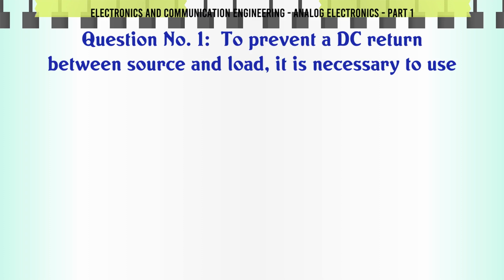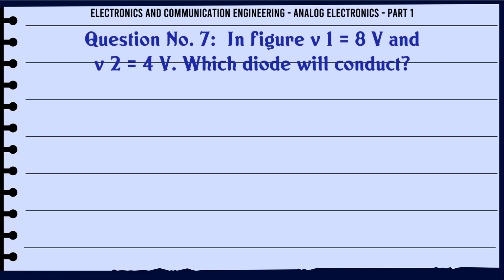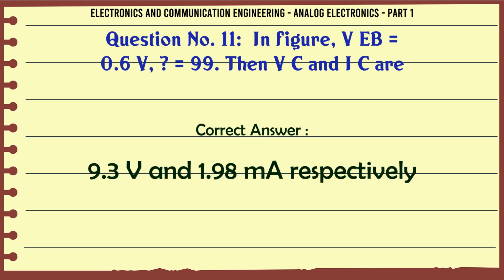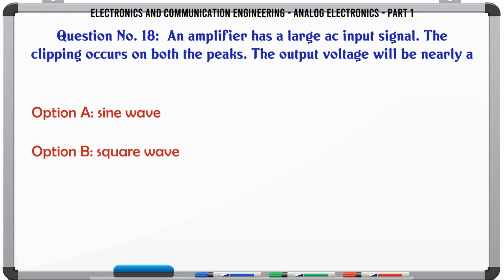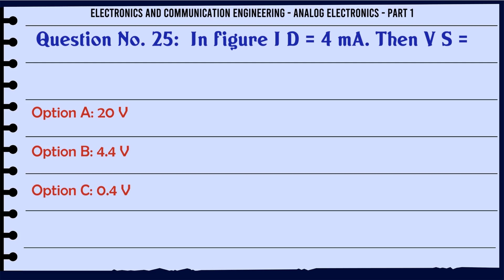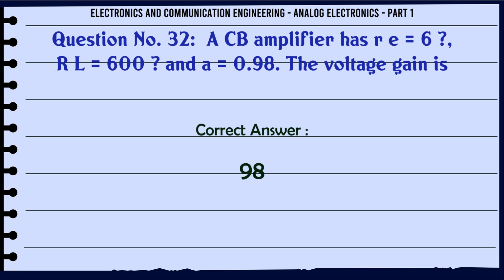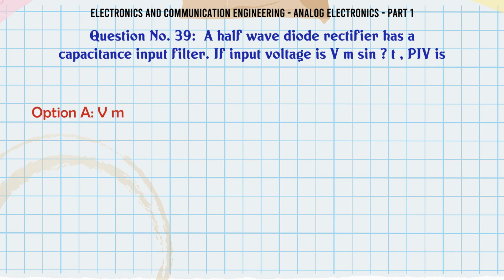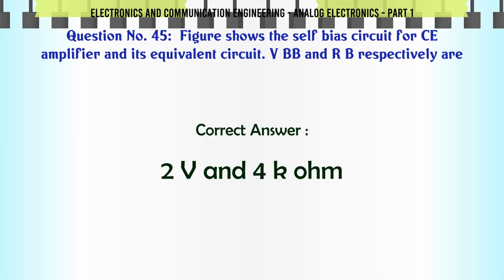MCQ Questions Analog Electronics - Part 1 with Answers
List of top 5 Questions:

Study the circuit of figure and examine the following statements

In a circuit of figure, V s = 10 cos? t  power drawn by the 2? resistor is 4 watts. The power factor is

The quiescent collector current I C , and collector to emitter voltage V CE in a CE connection are the values when

Figure shows the self bias circuit for CE amplifier and its equivalent circuit. V BB and R B respectively are